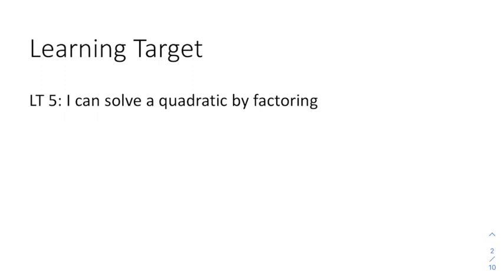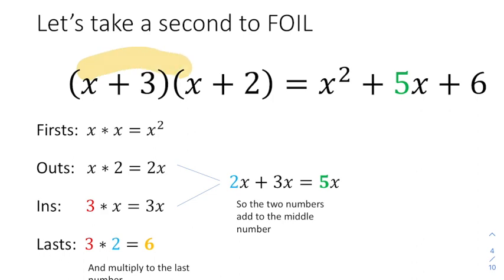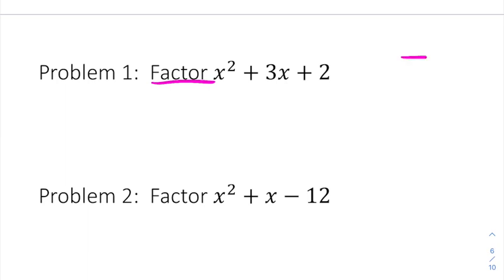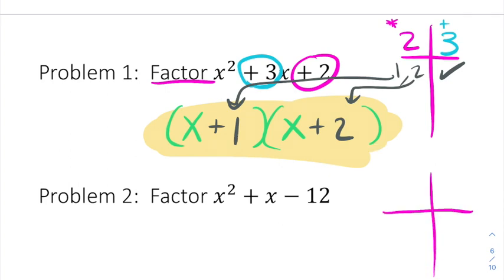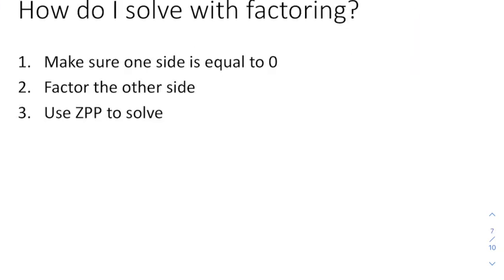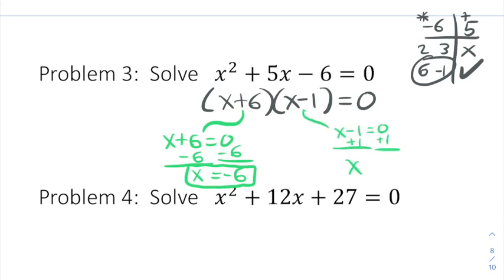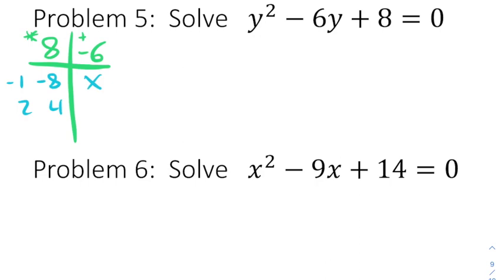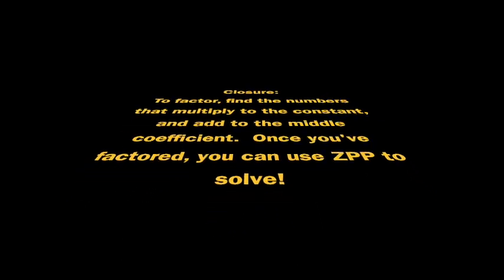Algebra U10 L5 - Solving by Factoring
This video is about Algebra U10 L5 - Solving by Factoring